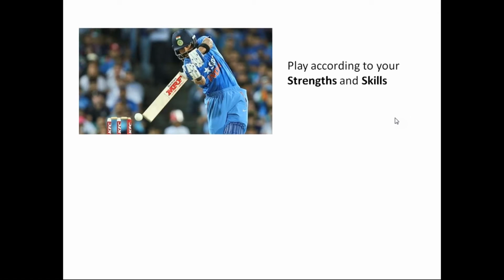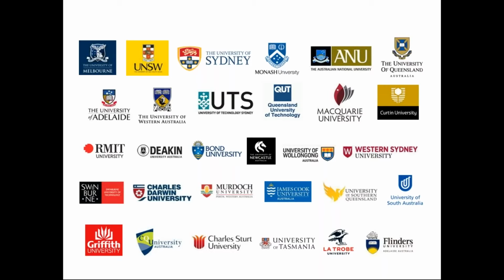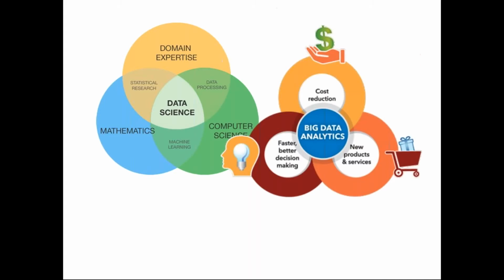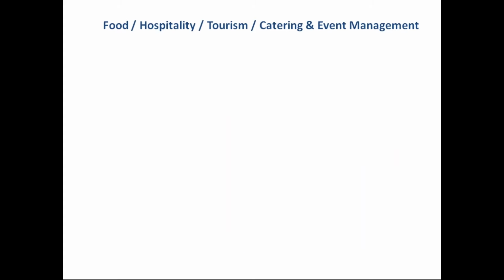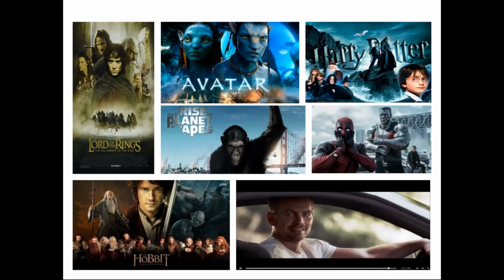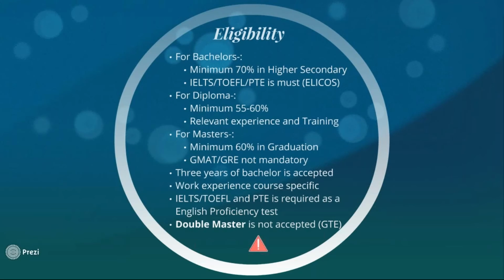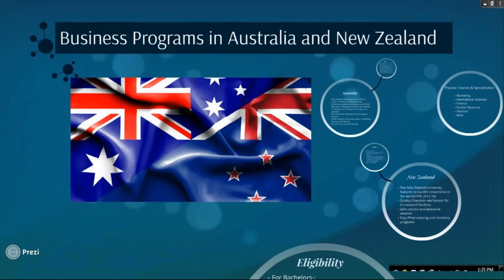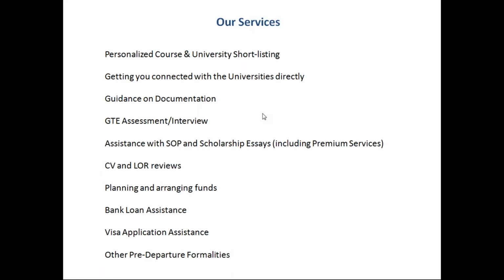Study Abroad Down Under (Australia & New Zealand)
This is a recording of the Webinar on Study Abroad Down Under completed on 17th September. This was presented by Mr. Tanmoy Ray and Milind Singh.

The webinars covered the bascis information of the courses on Engineering, Management, Earth Sciences, Animation, Media Studies, Life and Health Sciences, Hospitality and Tourism, Data Analytics and Business Intelligence.  We have tried to educate our audience regarding elgiblity requirements, fees, salary, scholarships and student life.

Mr Tanmoy Ray covered mostly the technical, humanties and sciences courses where else Milind Singh covered the Business, management and MBA program.